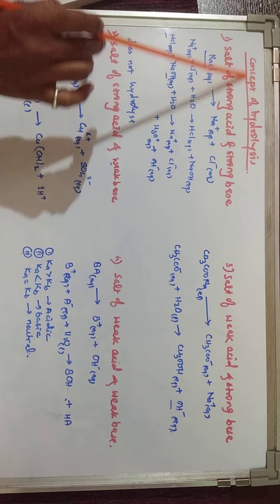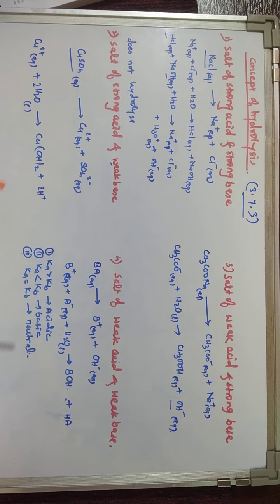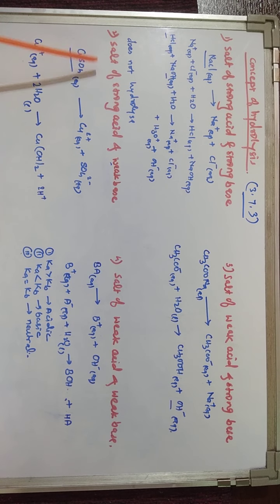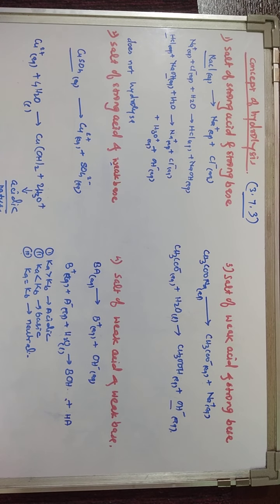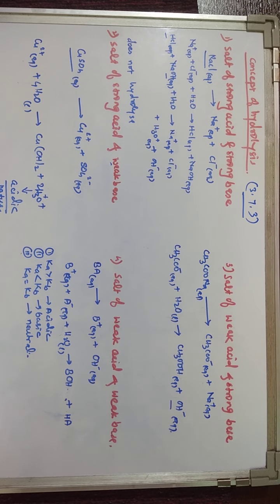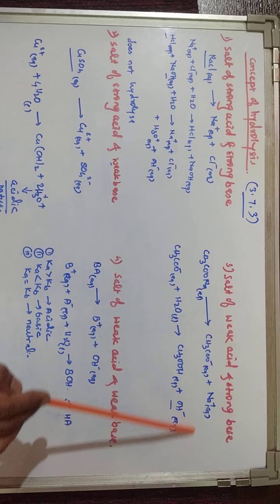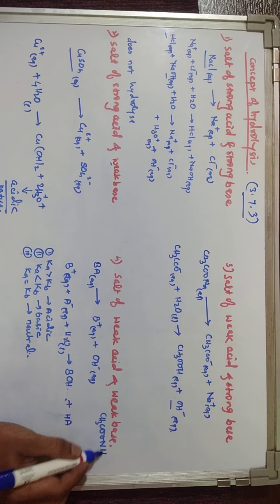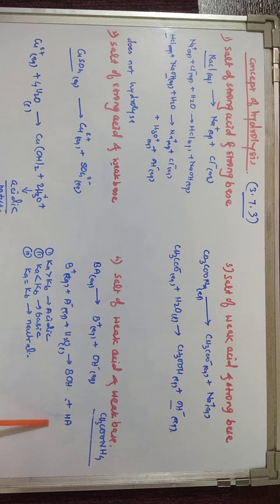C1 Ionic Equl4 2 January 2021